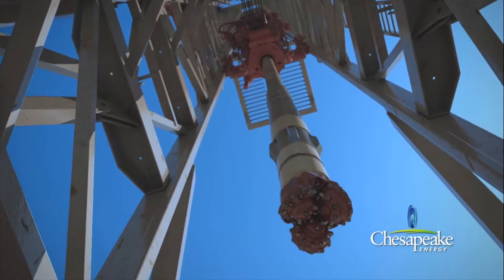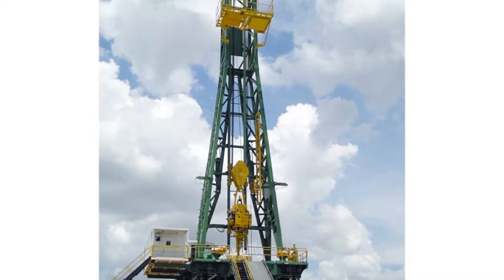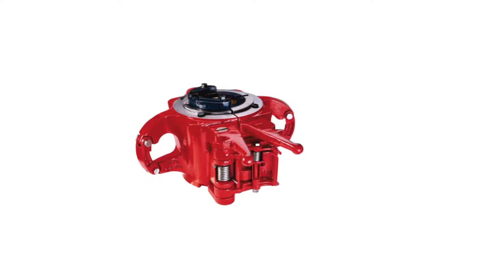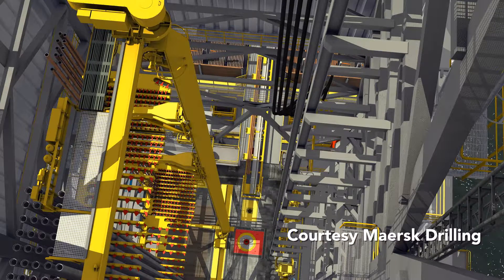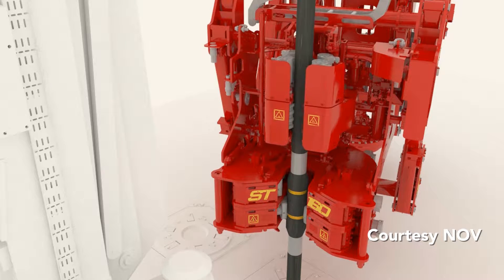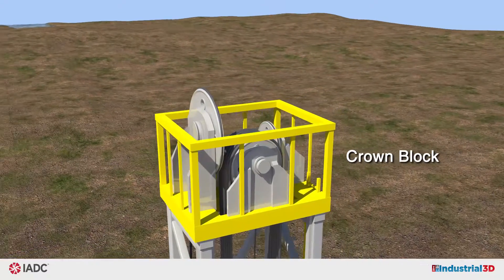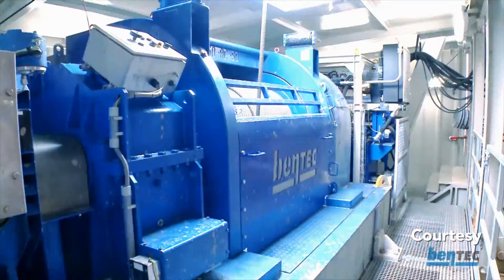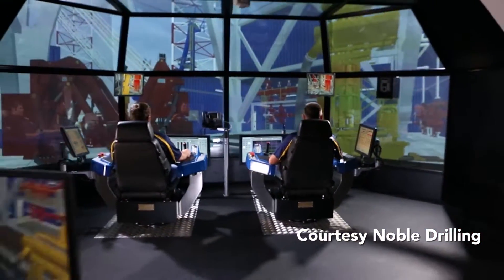Meet the Rotating & Pipehandling System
Drilling wells requires the drilling rig to handle long, heavy strings of pipe and sophisticated electronic tools. It’s quite common for the hoisting system on drilling rigs to be capable of lifting as much as 2 million pounds, which represents more than twice as much weight as a Boeing 747 at take off. This module introduces the rig components designed to rotate and handle the drill string and bottomhole assemblies used to drill oil and gas wells.